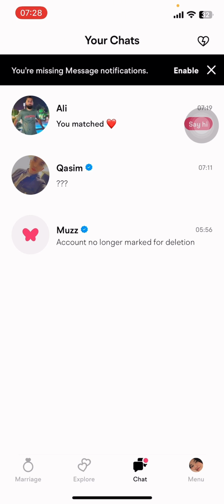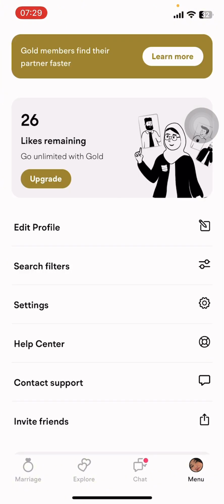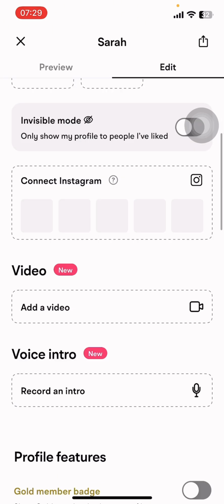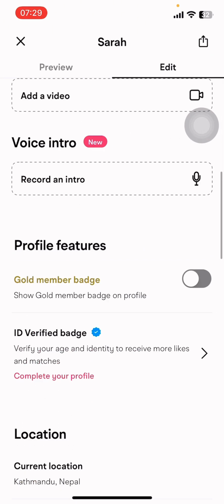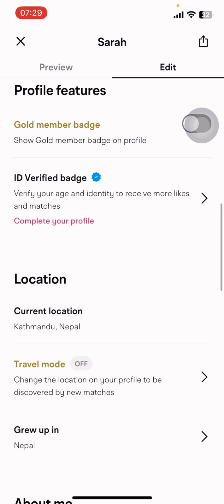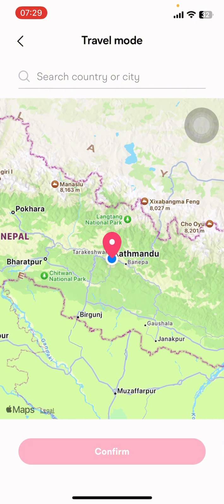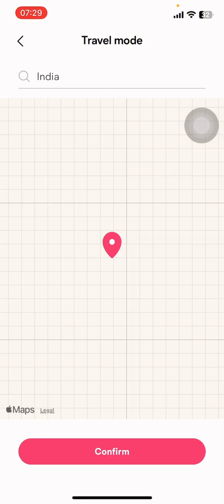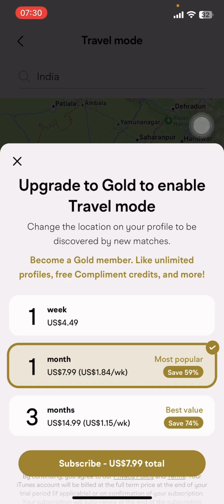How to Use Travel Mode on Muzz Online Dating (2024)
Learn how to use Travel Mode on Muzz with this step-by-step tutorial. We'll show you how to activate Travel Mode, so you can connect with people from different cities or countries while you travel.